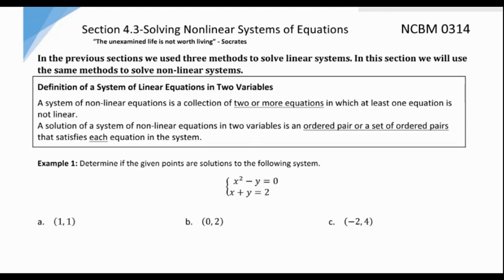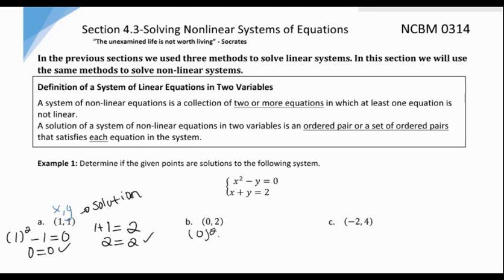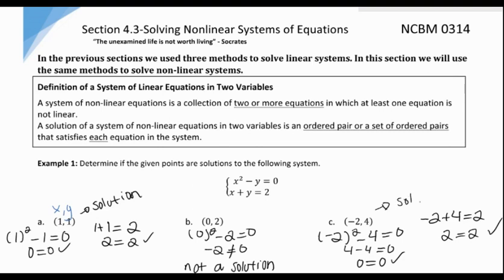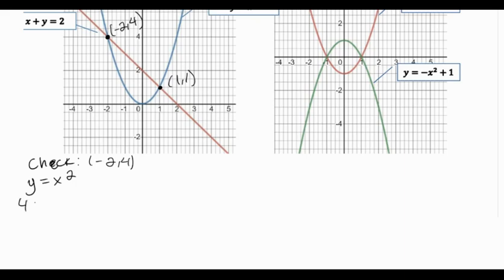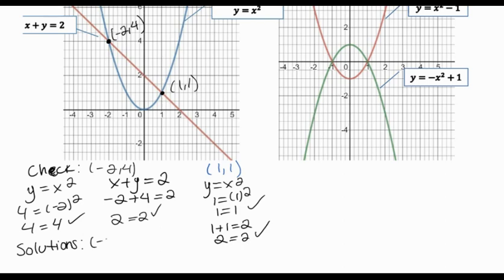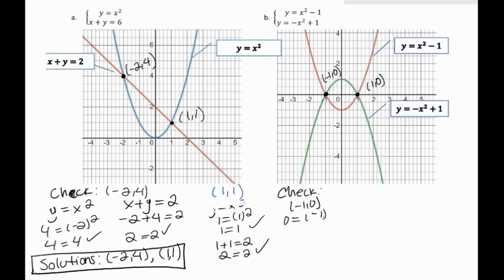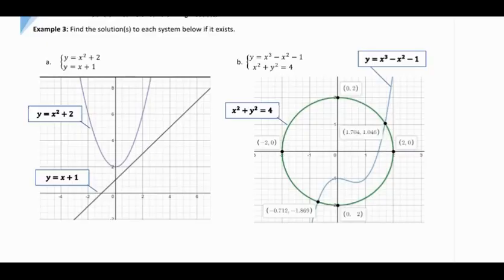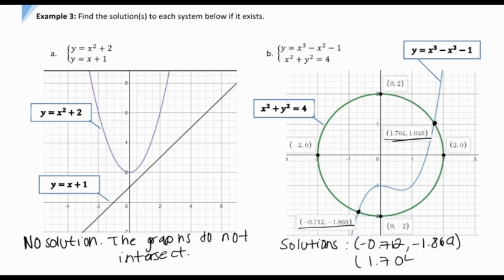NCBM 0314 UNIT IV Section 4.3 Part I